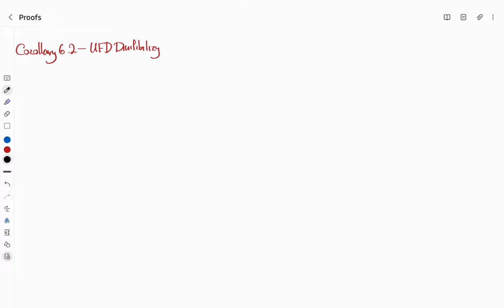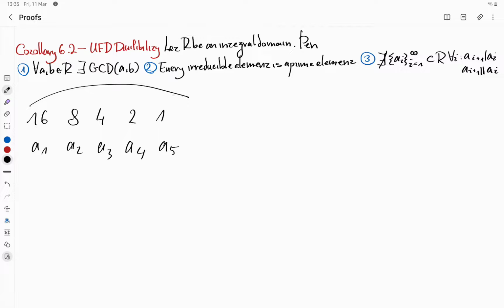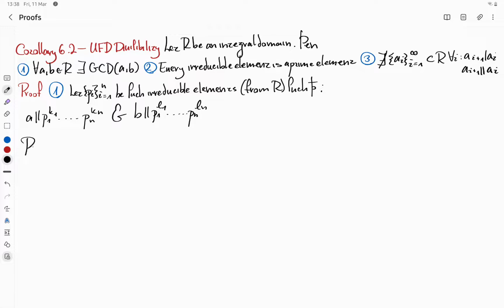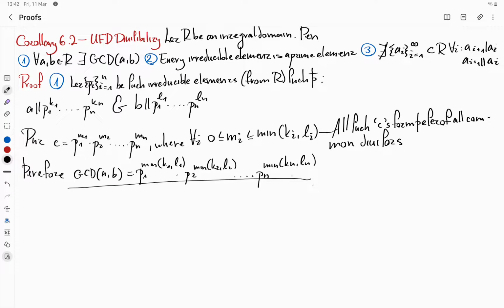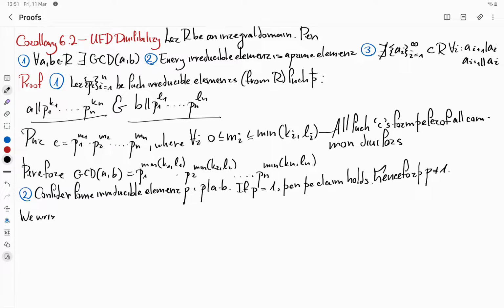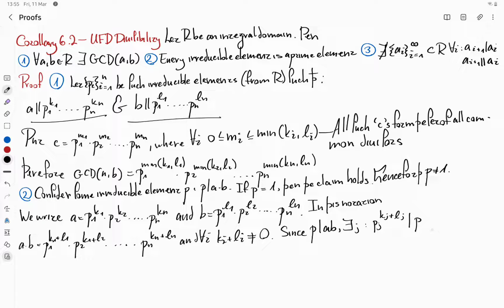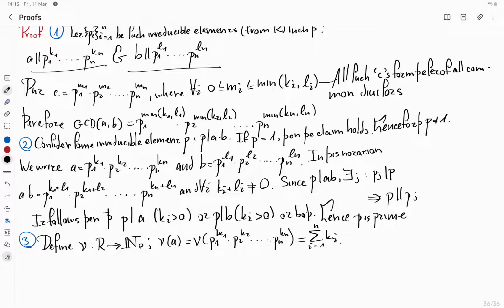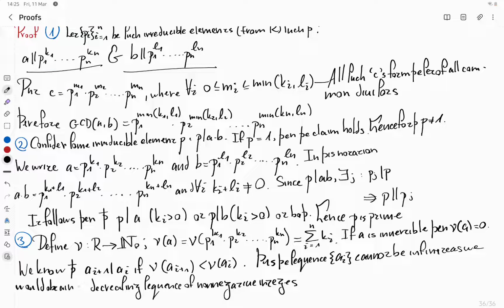[A] UFD Divisibility Corollary